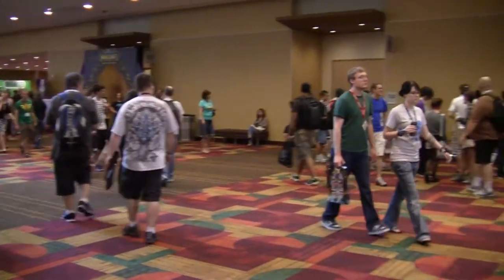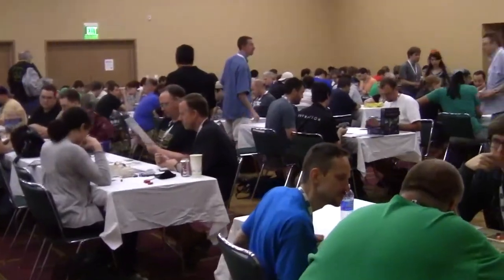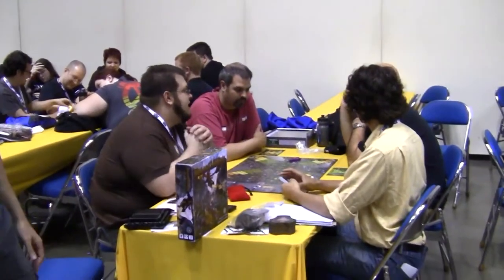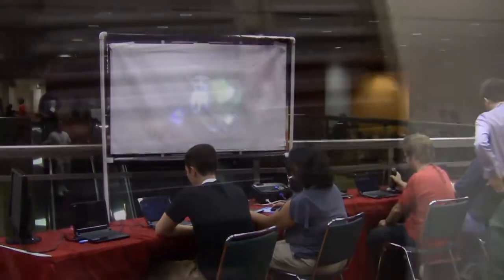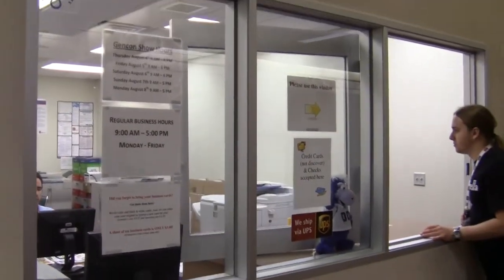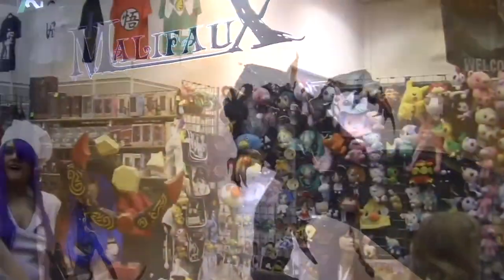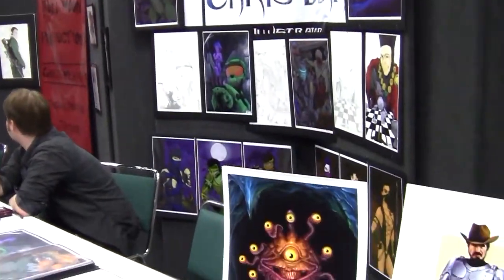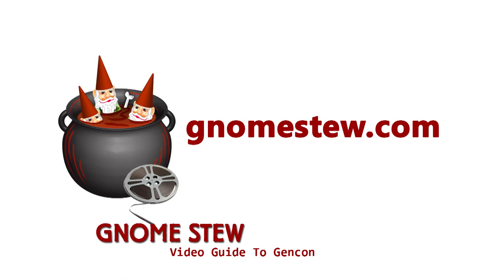Gnome Stew's Video Guide To Gencon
John Arcadian narrates a video showing you what the on the ground Gencon experience is like.